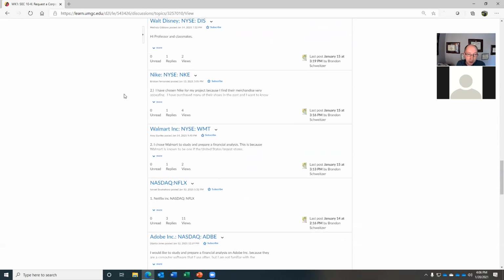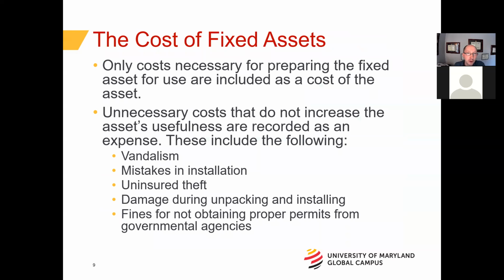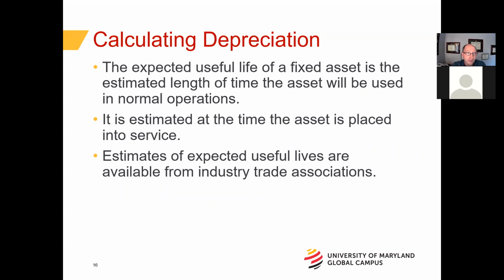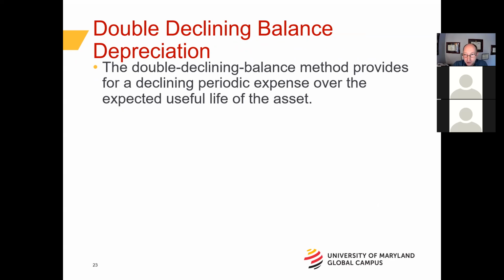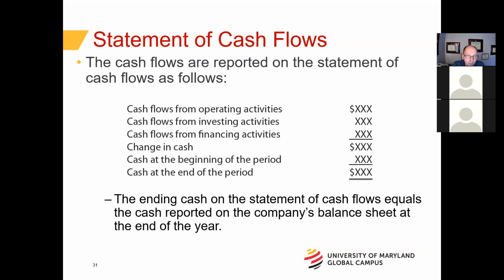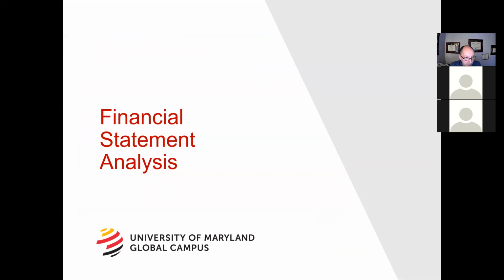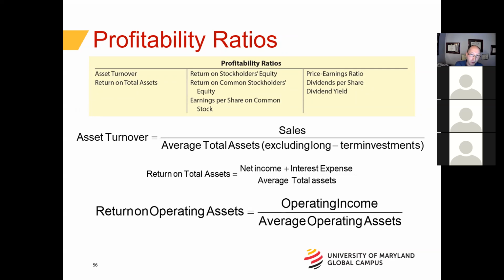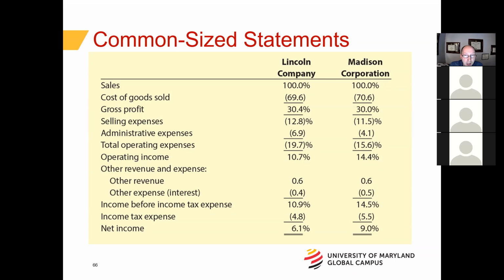Long-Term Assets, Statement of Cash Flows, and Financial Statement Analysis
Long-Term Assets, Statement of Cash Flows, and Financial Statement Analysis information